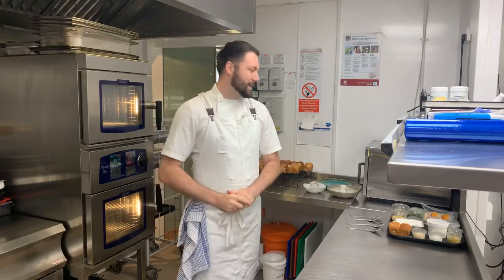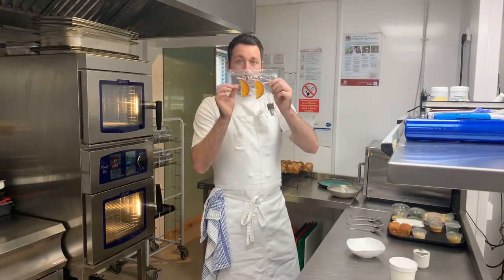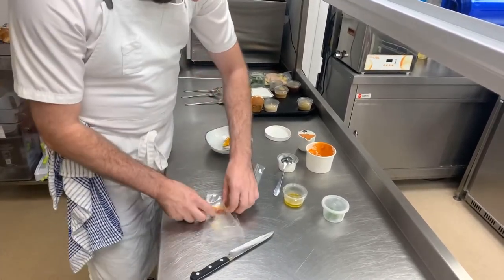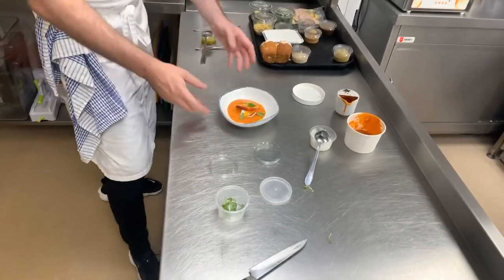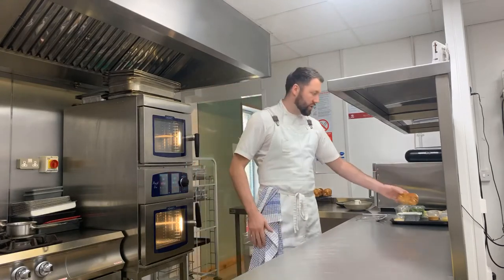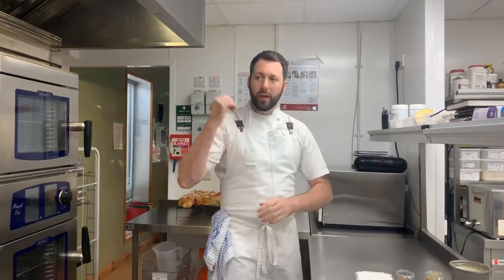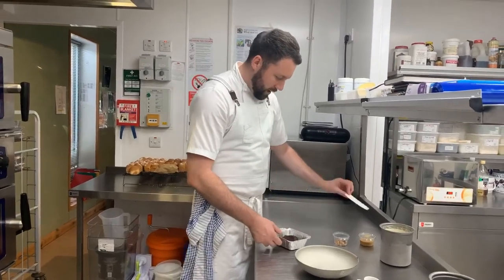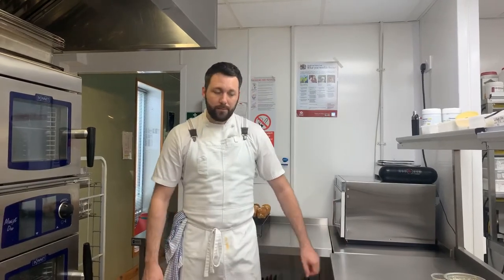Dine at home week 15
Hi guys, welcome to this weeks cook along video.
The menu this week is super summery and absolutely delicious.
Really hope you guys enjoy cooking and eating it.
Have a great weekend, stay safe and dine at home.
Tom 💙